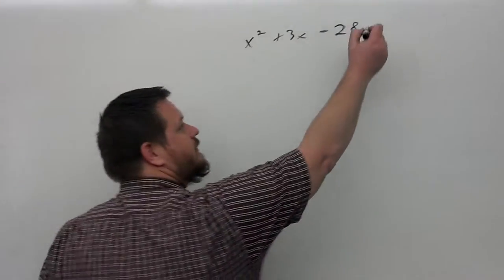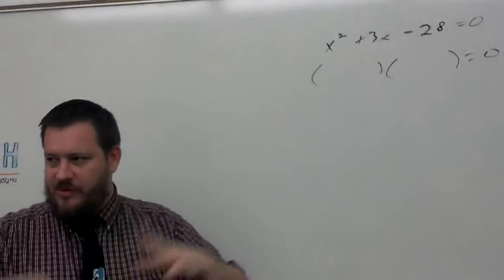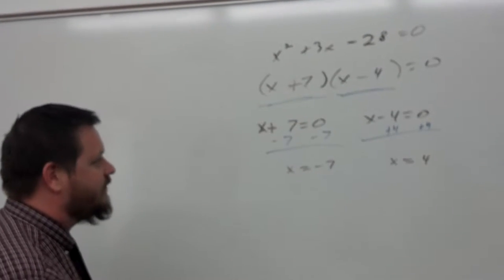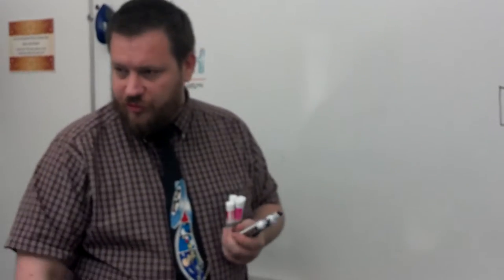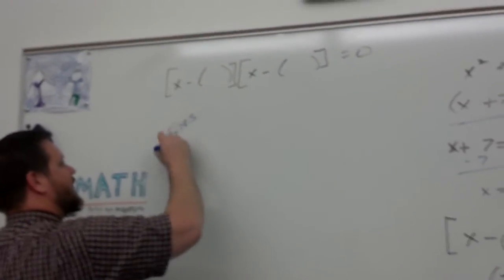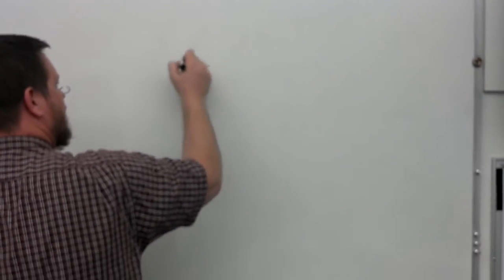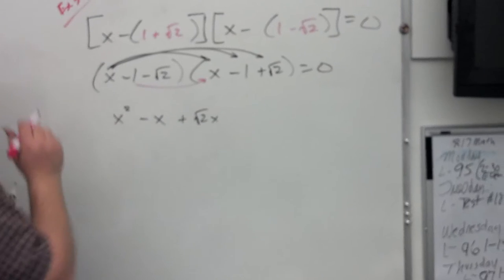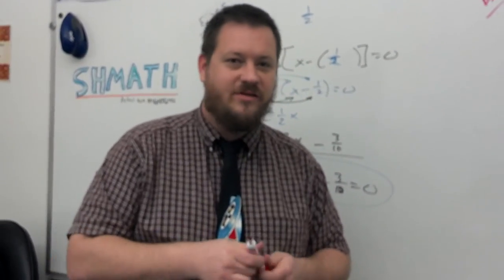Lesson 38 B Designated Roots